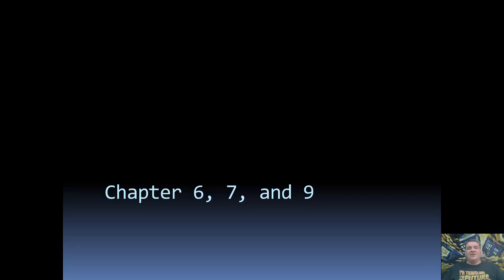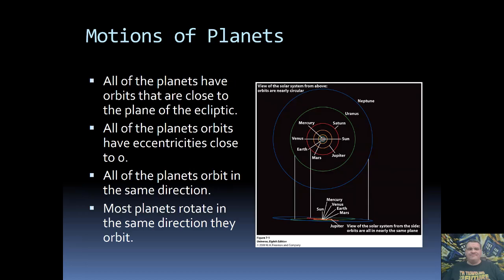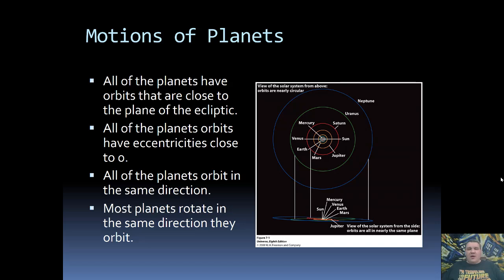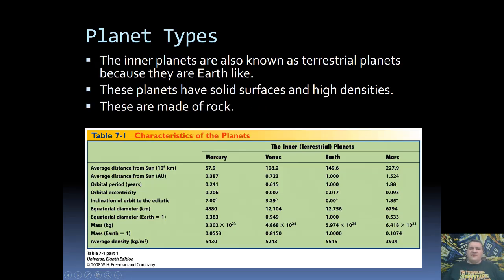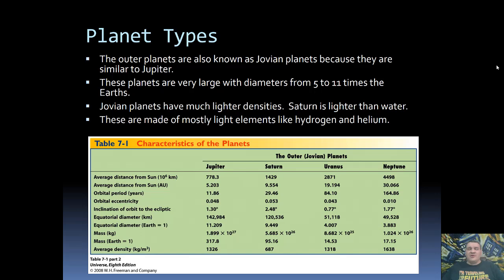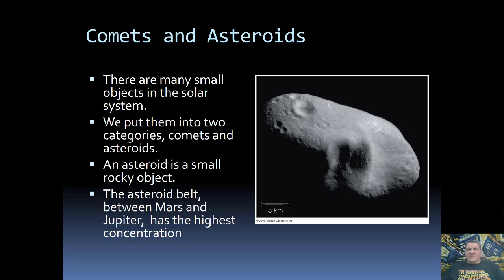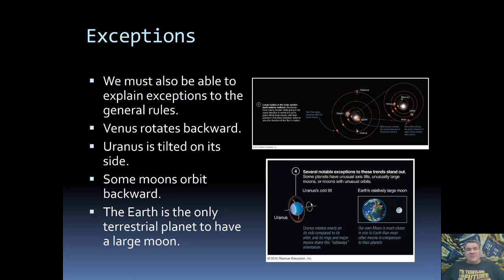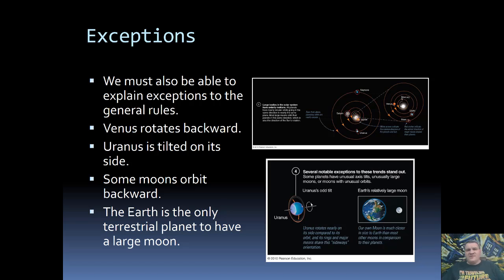Astro Week 14-1